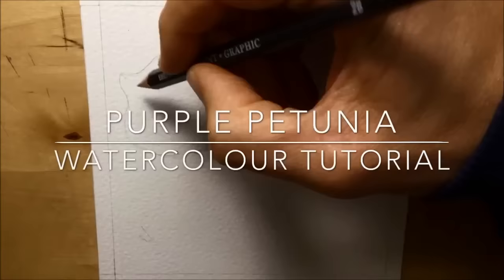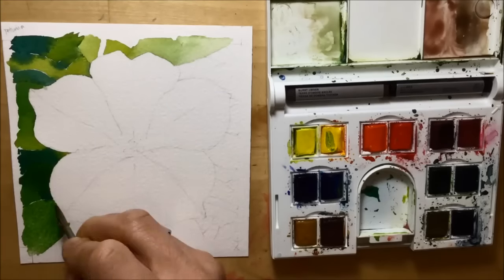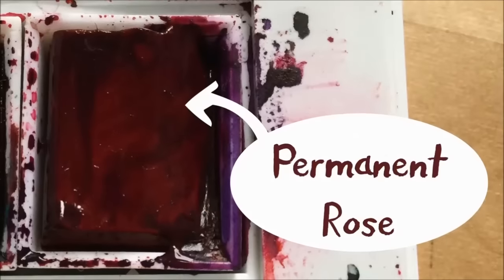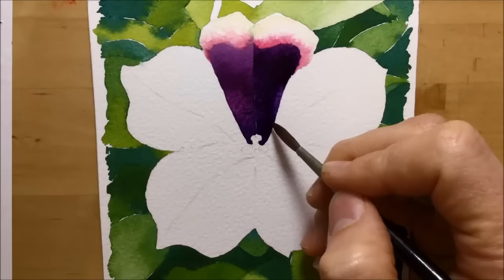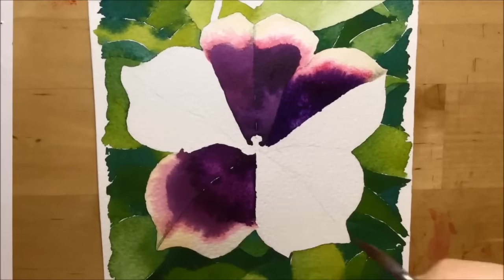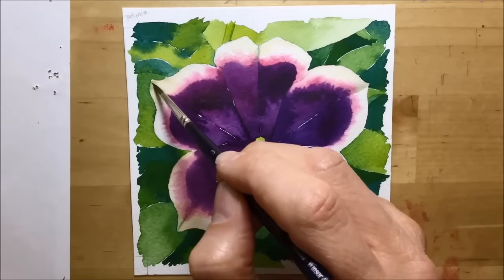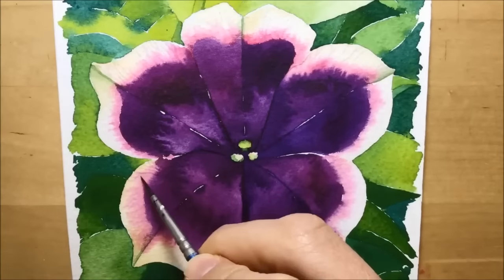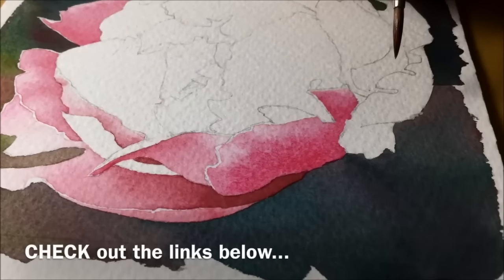How to paint a Purple Petunia flower - Watercolour tutorial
In this video, I show you how to paint a purple Petunia flower, a watercolour tutorial using paints by Winsor and Newton.  I demonstrate how to mix colours in a palette for this flower painting tutorial, getting the right color for both the purple petals and the background leaves. The petals in this flower painting are quite dark so I show you how to create lighter shapes by dropping clean water onto the watercolor painting while it is still wet, to create lovely light backrun effects.  I hope you liked this watercolor flower painting and found it useful.

I used:
Winsor & Newton Professional Water Colour paints
300GSM Bockingford rough watercolour paper
Size 5 sable hair brush.